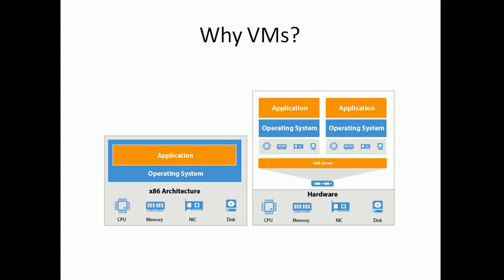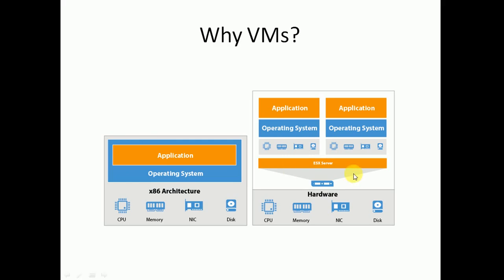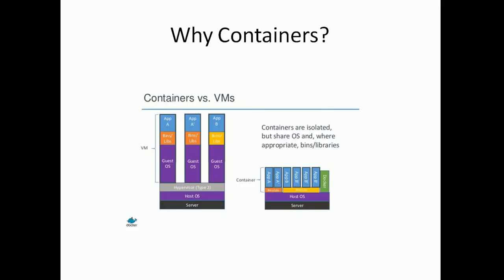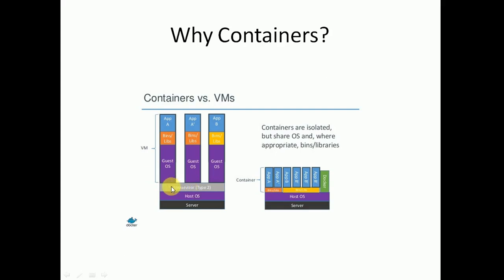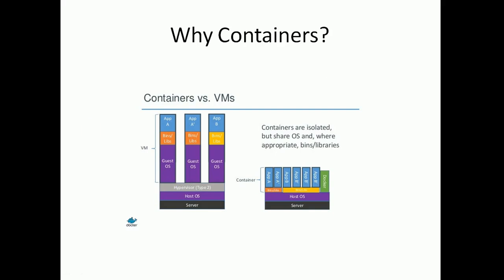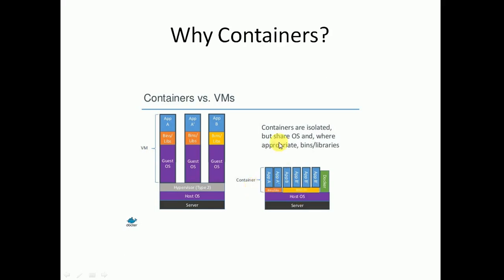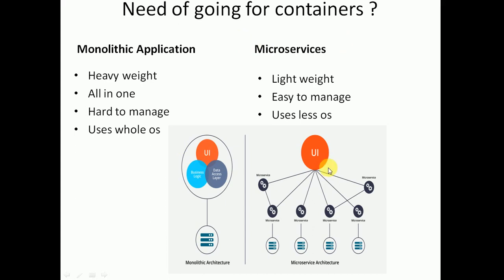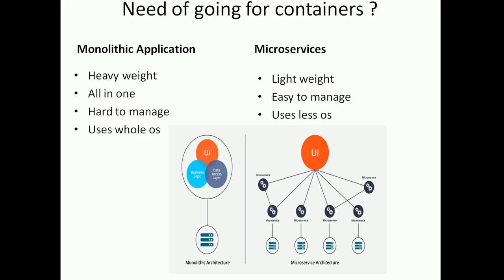Introduction to Dockers and Containers